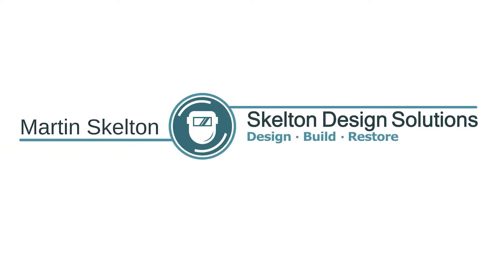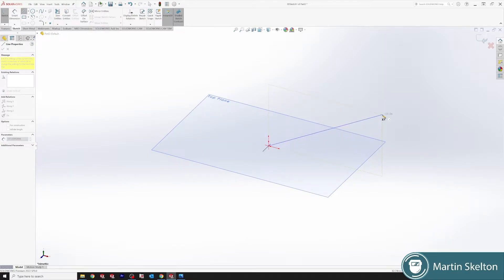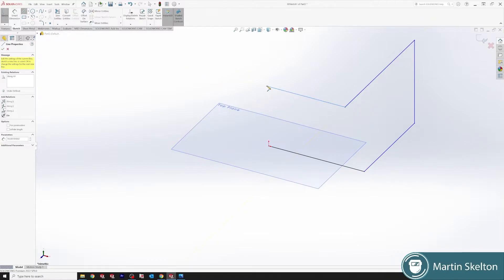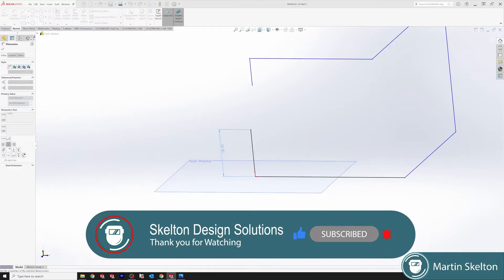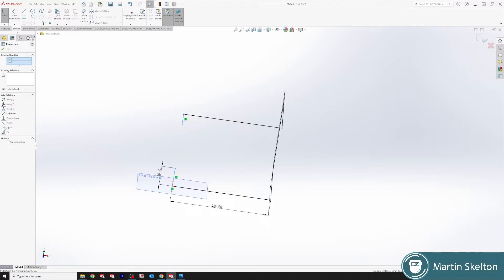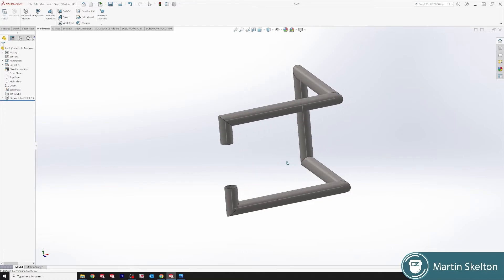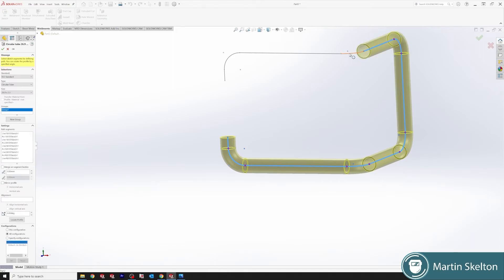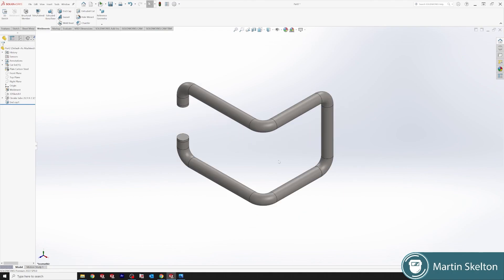SOLIDWORKS WELDMENT Tutorial #10 // 3D SKETCH // WELDMENTS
3D sketches are the best way to design weldment paths for the creation of weldment parts and components. This tutorial explains how to use basic 3D sketch's to define weldment paths. It can be used with standard and custom weldments. Solidworks 2022 Weldments for beginners.

This is the SOLIDWORKS WELDMENT Tutorial #10 // 3D SKETCH // WELDMENTS video from a series of 10 videos in this playlist.
This Solidworks tutorial will work for different versions of Solidworks 2021 etc. This tutorial series also shows some Solidworks 2022 tips and tricks . The object of the tutorials is to teach the basics of computer-aided engineering that is used in the fabrication and product design sector with machines such as CNC equipment. This basic learning is the production of DXF files that is used in 2D machining and can be opened with programs such as draftsight.
Simple Practical tutorial to learn Solidworks Weldments.

Features used:
Weldment Profiles
Structural Member
3D Sketch

This is tutorial 10 of a set for beginners in Solidworks sheet metal.